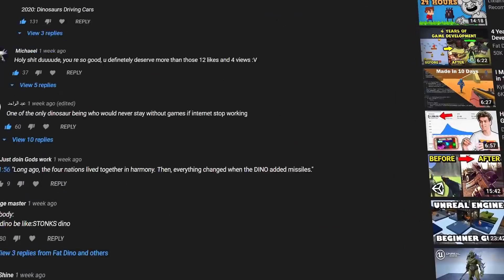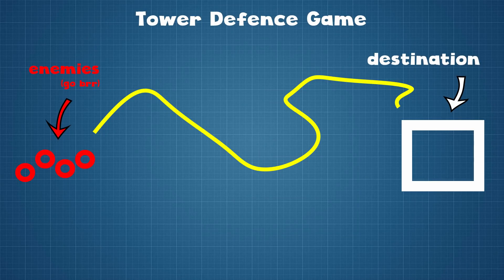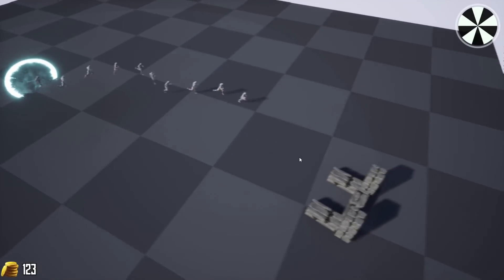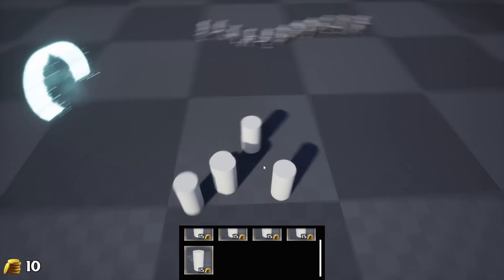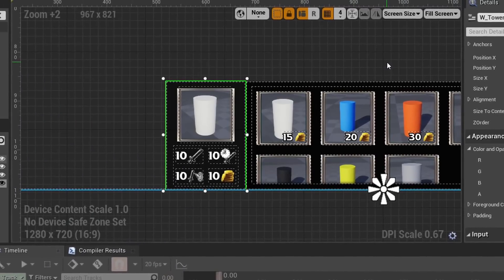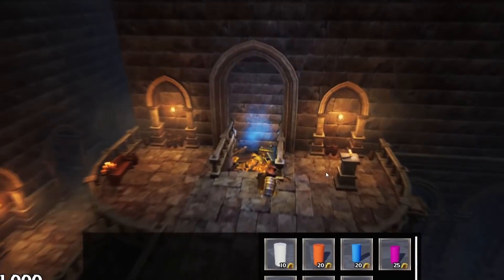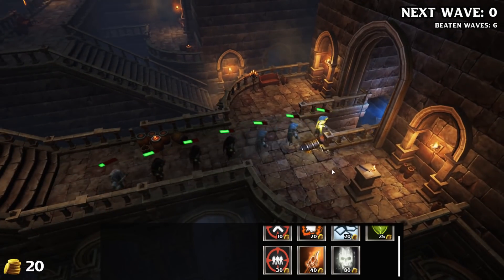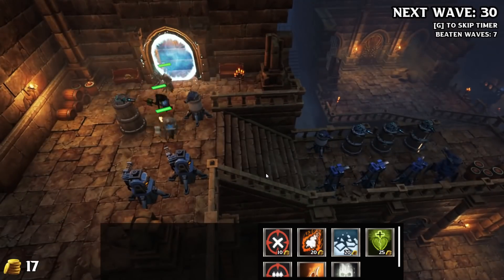I Made a Tower Defense Game in Unreal Engine 4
I don't know what to do with my life so I turned a YouTube comment into a 3D game.

I'm gonna choose a random comment from a YouTube video and make a 3D game based on this comment.

The Unreal Engine is a AAA game engine developed by Epic Games. How to make games? Easy. On my channel I wanna show you that gamedev might be easy and fun!

It's not Unreal Engine tutorial, it's just me having fun.